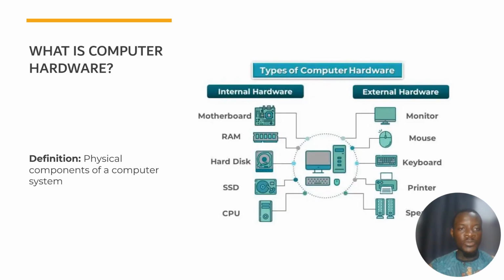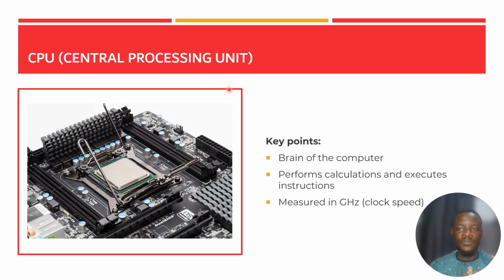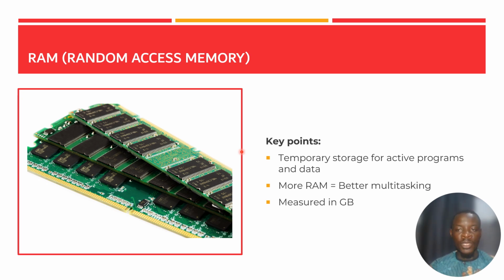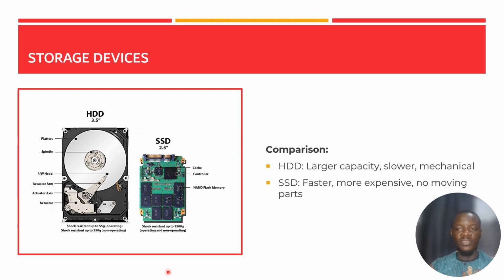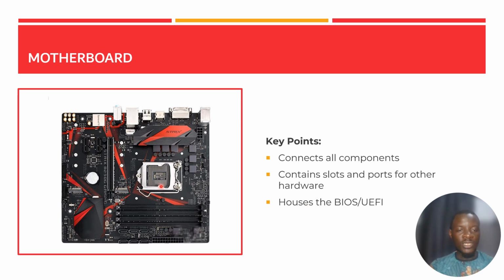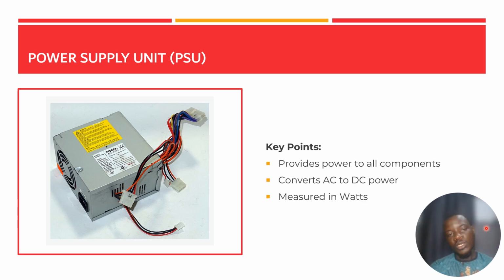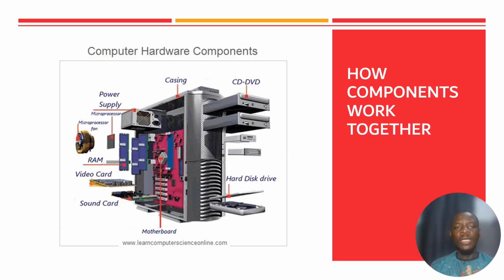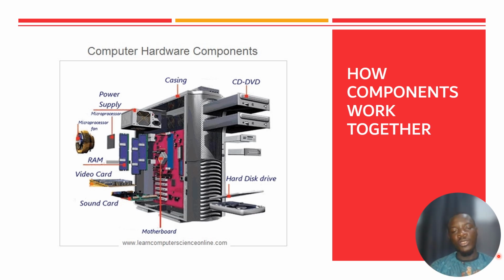Understanding Computer Hardware Components | Digital Literacy Course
Unlock the secrets of your computer's inner workings in this comprehensive guide to essential hardware components! Whether you're a beginner or looking to refresh your knowledge, this video breaks down everything you need to know about the heart of your digital devices.

In this lesson, we'll cover:
• What exactly is computer hardware?
• The brain of your computer: Understanding the CPU
• Memory matters: RAM explained
• Storage showdown: HDD vs SSD
• The backbone of your system: Motherboards demystified
• Powering it all: The importance of the PSU
• Input/Output devices: How we interact with computers

Perfect for students, professionals, or anyone curious about technology, this video provides clear explanations and visual aids to help you grasp these crucial concepts. By the end, you'll have a solid foundation in computer hardware, empowering you to make informed decisions about technology and troubleshoot common issues.